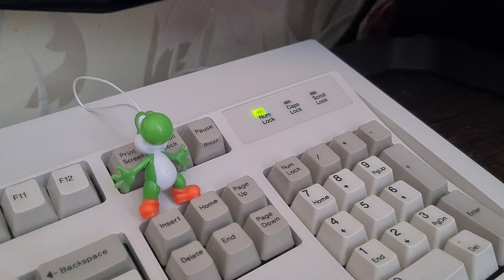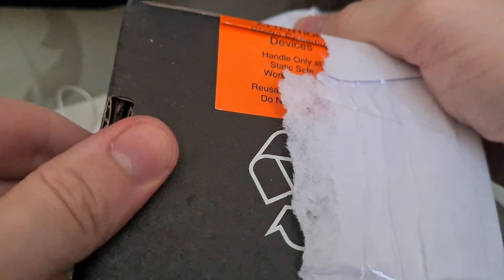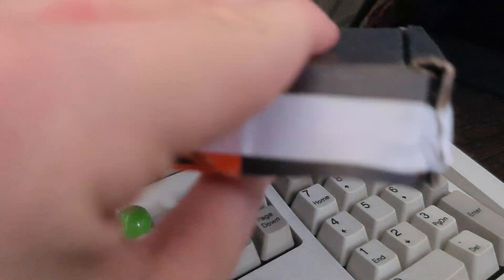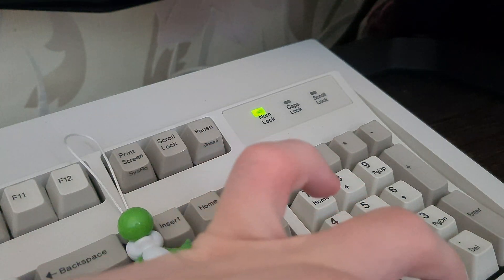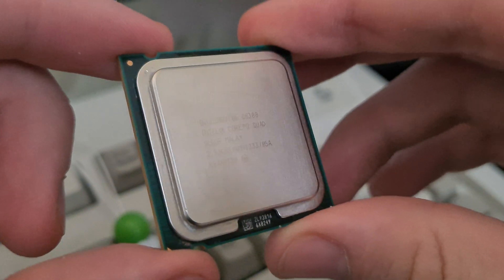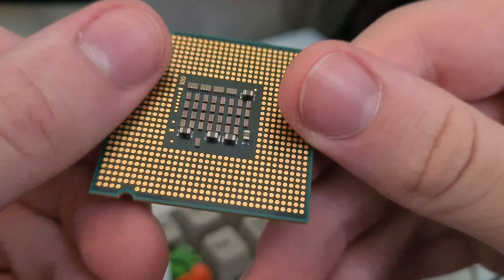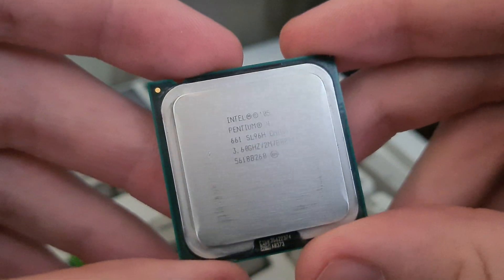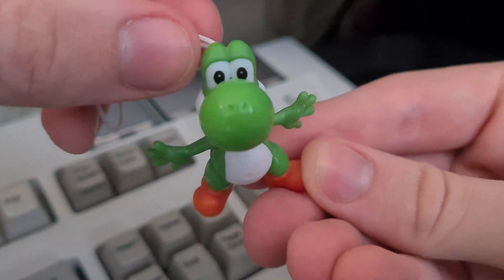Unboxing old CPUs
Pentium 4 661 x2 + Core 2 Quad Q8300